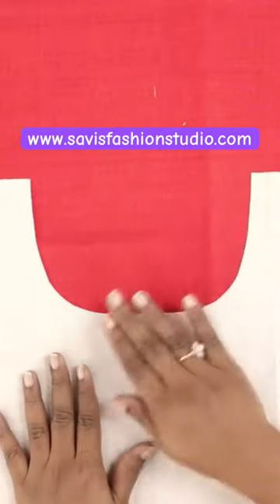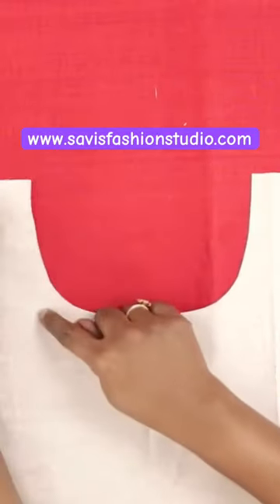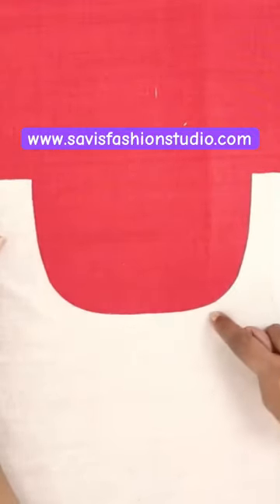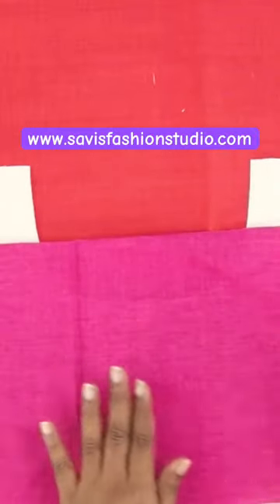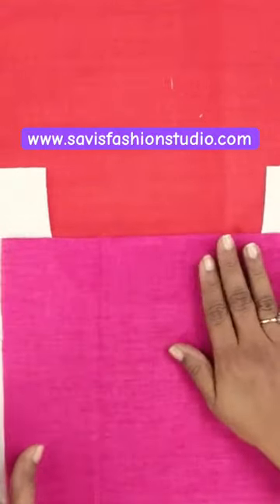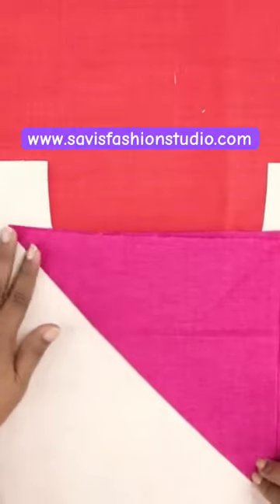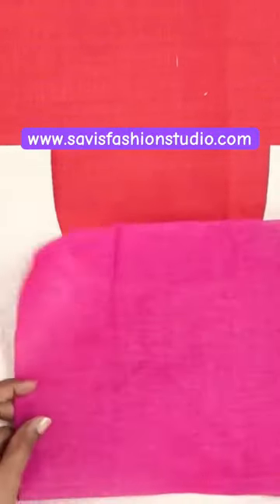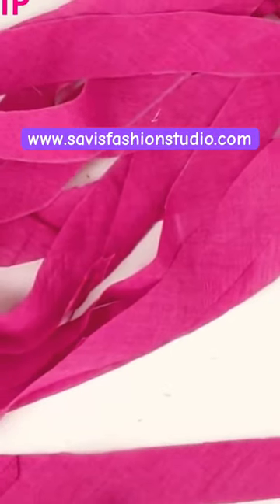Sewing curved neckline with bias strip